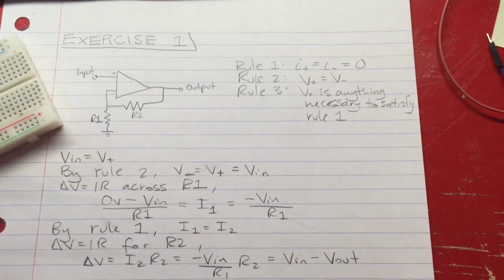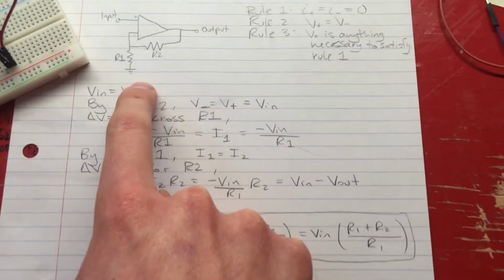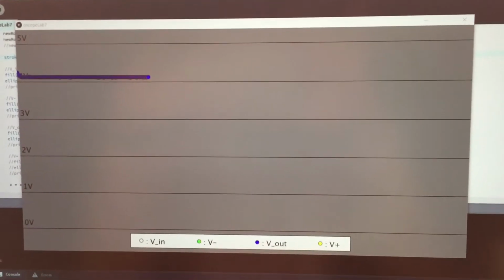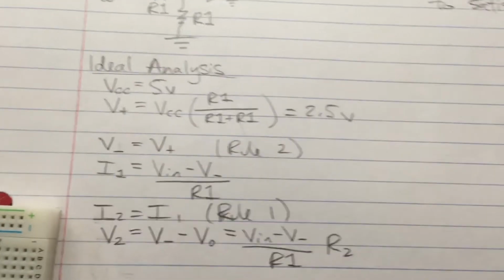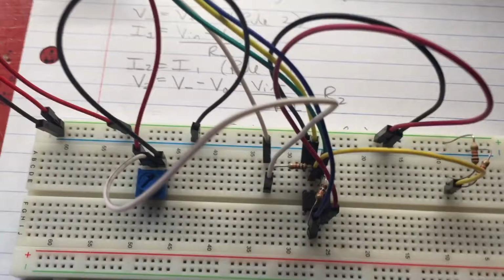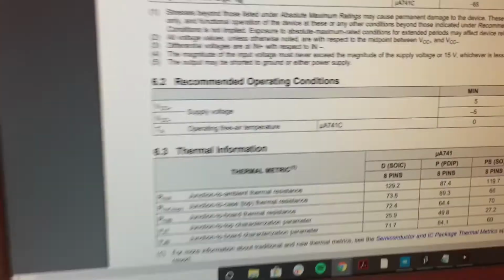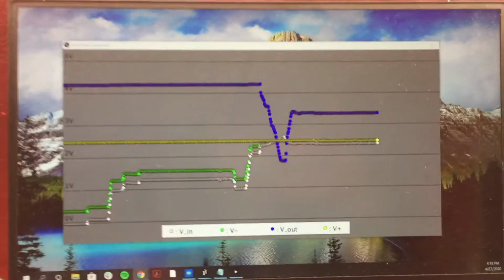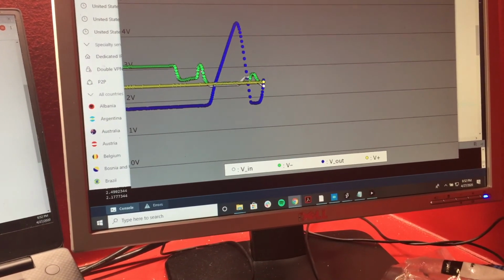Lab 7: Operational Amplifiers with Arduino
In this lab, I analysis and build several op amp circuits, interface them with an Arduino, and display data with Processing.